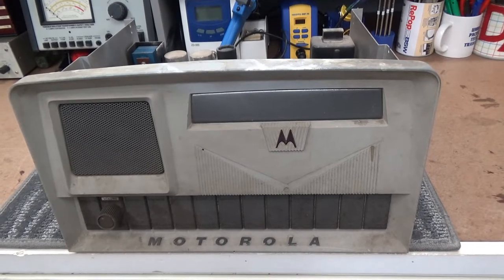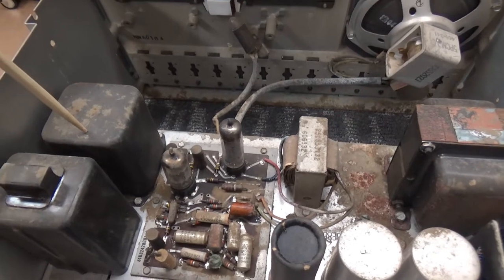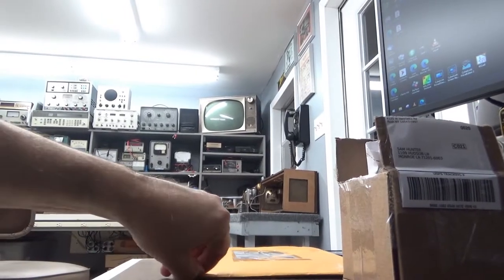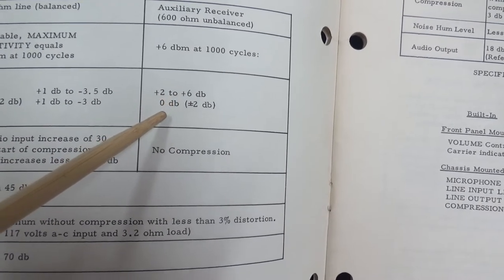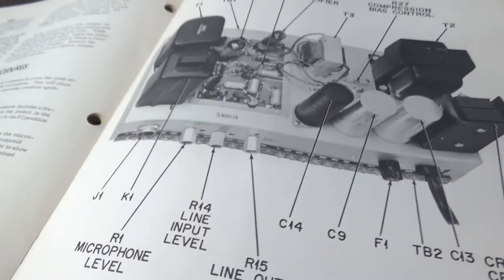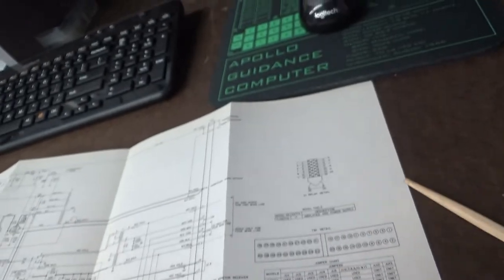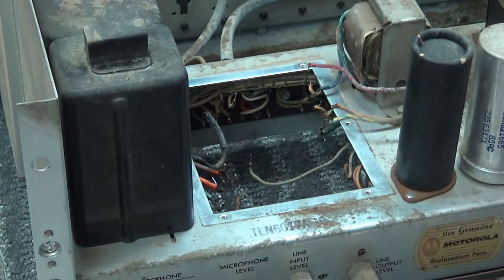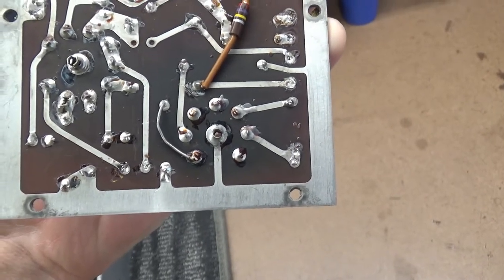Motorola T1200 DC Remote Control Checkout and repair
In this video I check out and repair an old Motorola T1200 DC Remote used for 2-way communications using DC phone lines.
The remote control was in pretty rough shape and took a lot of work to restore it to full operation. Join me as I traverse thing old beast and bring it back to life.